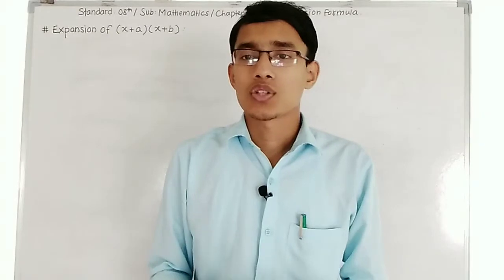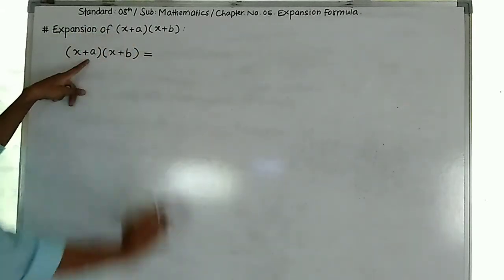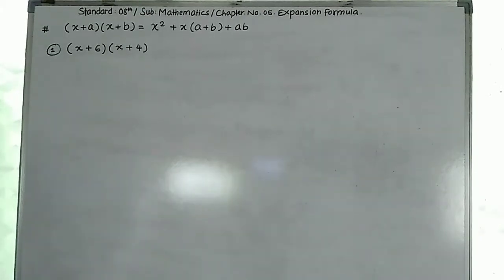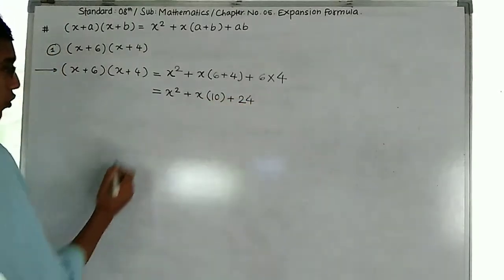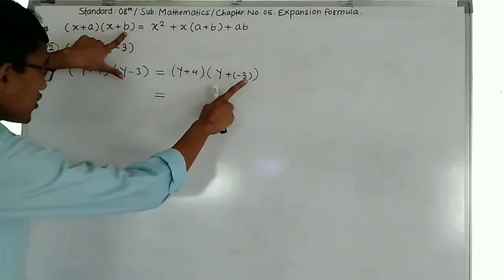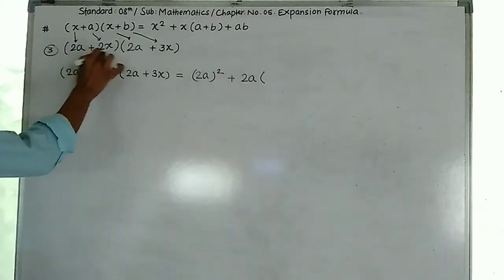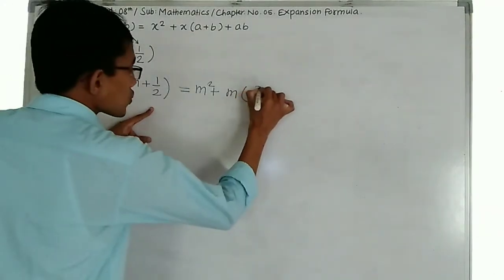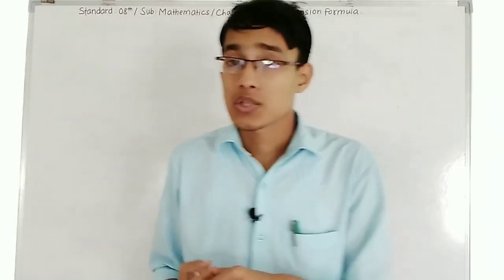LEC 17 | CLASS 08 MATHEMATICS | EXPANSION FORMULAE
Hey Everyone !

In this lesson we are learning  Chapter No. 05 from class 08 Mathematics i.e. EXPANSION FORMULAE
In this lecture we are studying expansion of the form (x+a)(x+b)

Stay Safe !